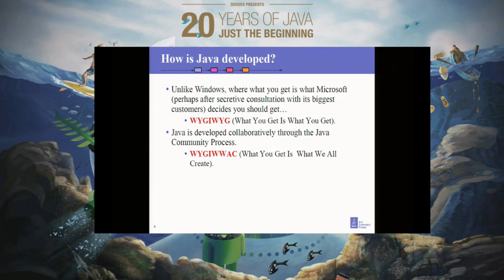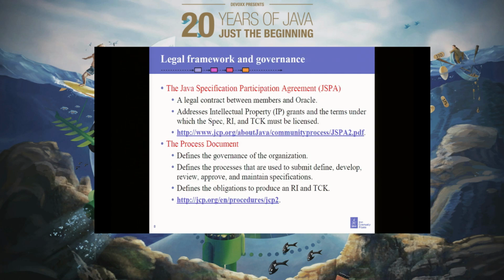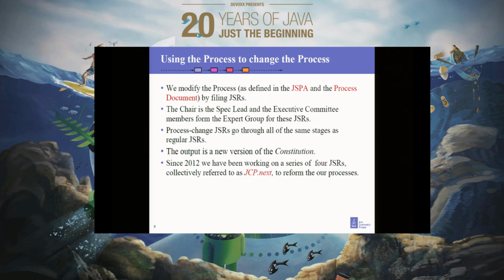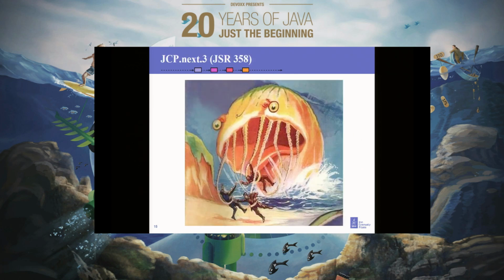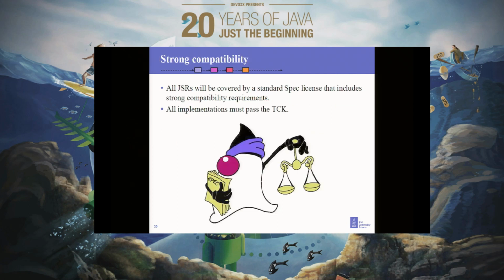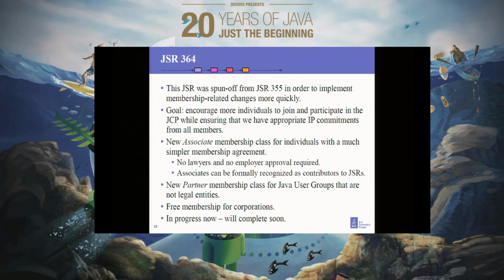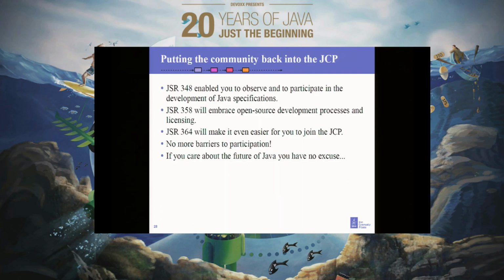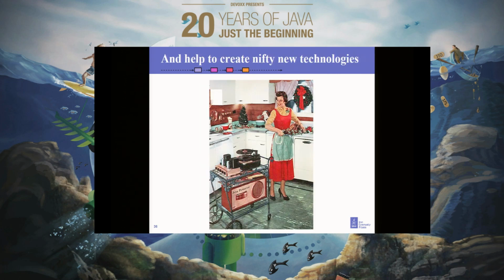What is next for the JCP? by Patrick Curran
Discussion of the evolution of the JCP program and motivations for participation in the JCP program, both now and in the future. Learn about the progress being made in the JCP.Next effort, and the proposals for enabling greater community access and collaboration. Attend the session to learn more about the perspectives of the stakeholders in the community creating the future of Java through the JCP.